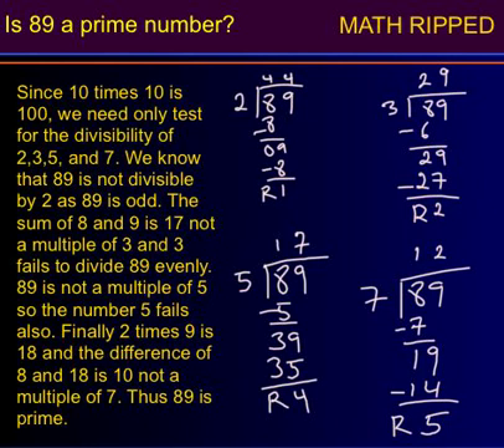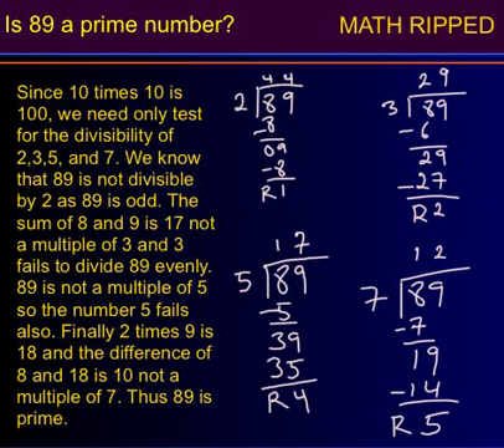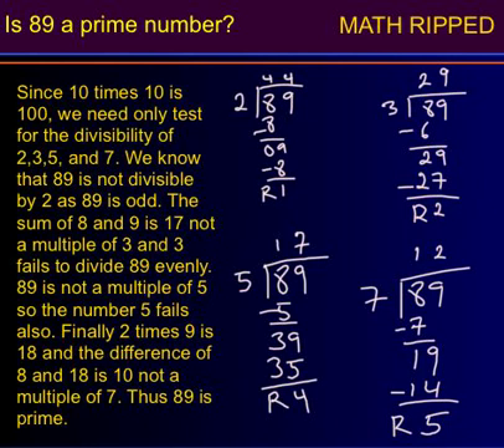IS 89 A PRIME NUMBER?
We can define that if a number less than 100 is not divisible by 2,3,5, and 7 the number is prime. Testing the prime numbers less than the square root of the number under investigation will generate an exact conclusion as to whether the number is prime.